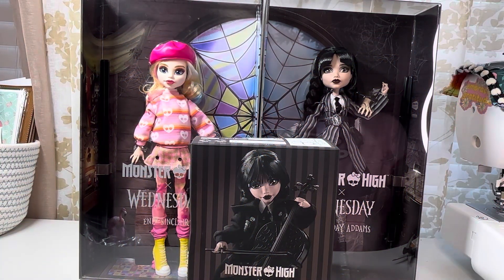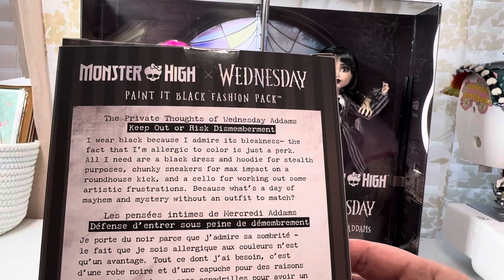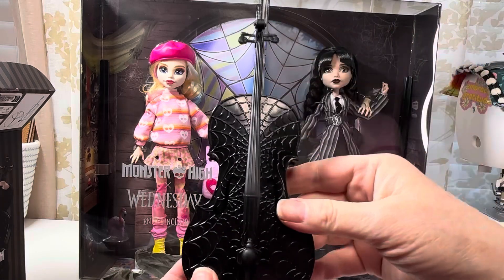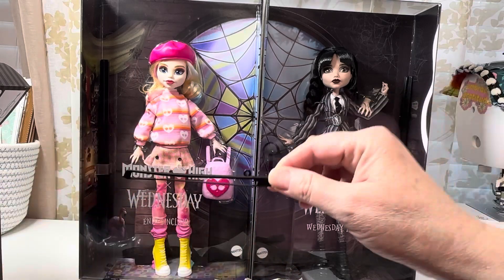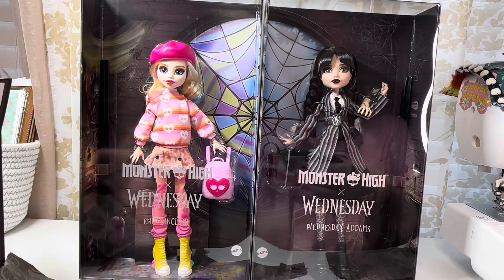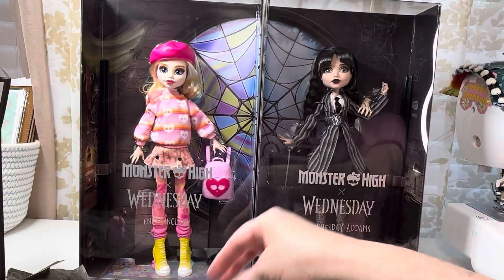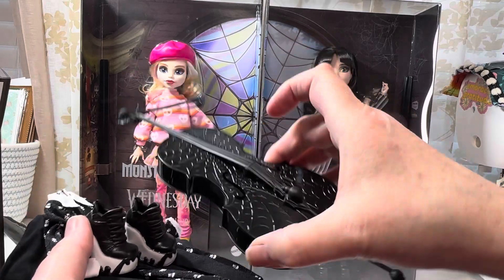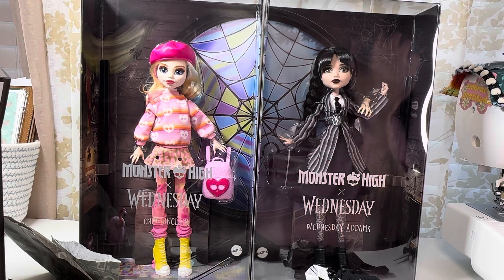Unboxing the Wednesday Addams Paint it Black fashion pack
Unboxing the Wednesday Addams Paint it Black fashion pack. Just a heads up, I am sick while filming so my voice sounds a little crazy. 😂